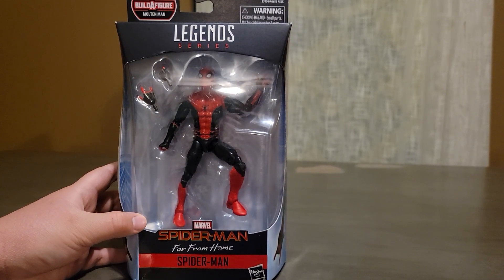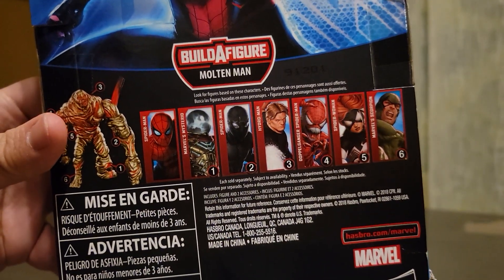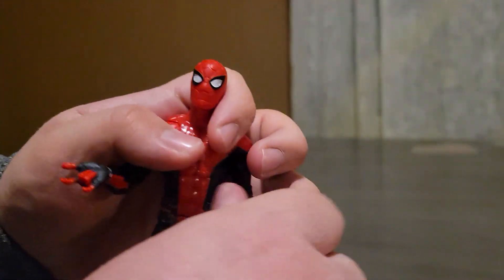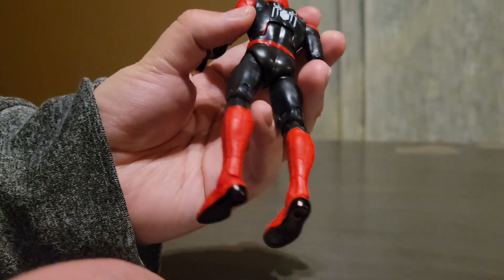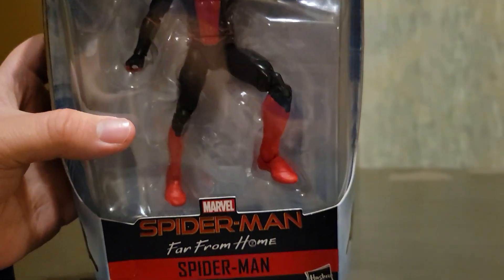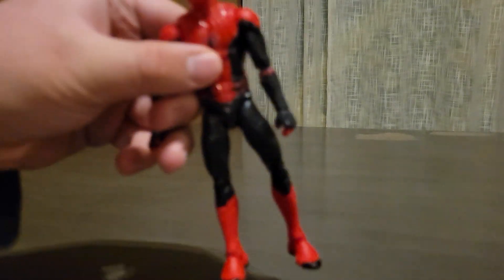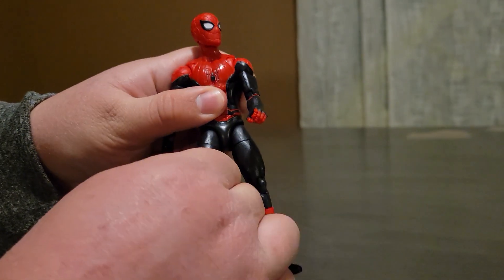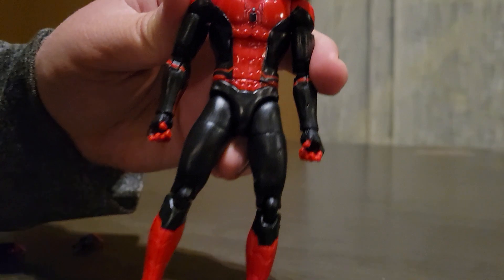Spider-man far from home marvel legends spider-man toy review